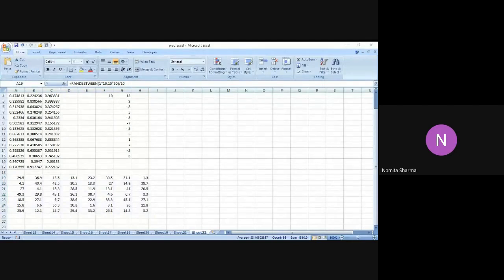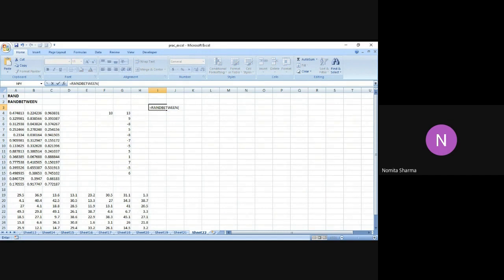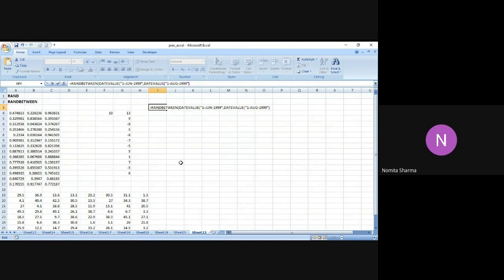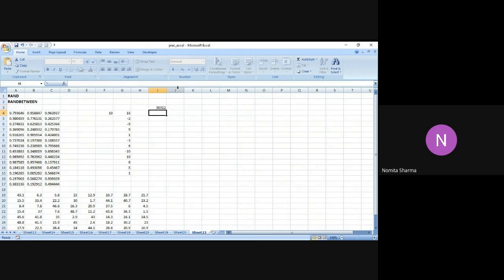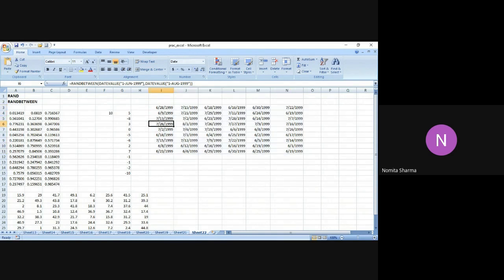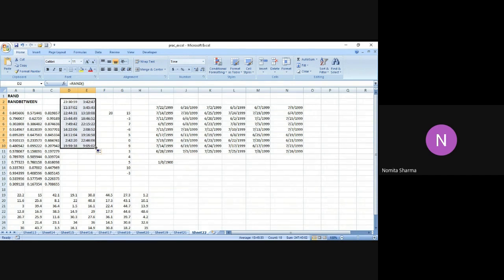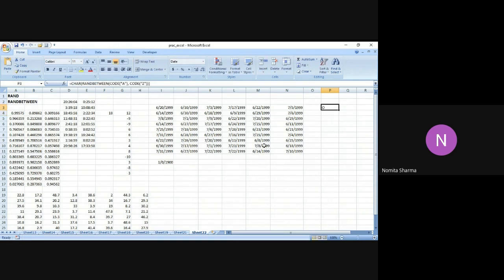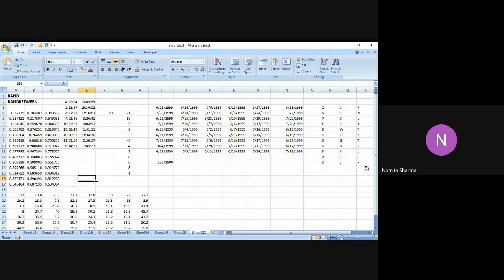Practice RandBetween() for Date, Time and Letters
The video shows practice of Randbetween function for generating random dates, time and alphabets in MS-Excel.